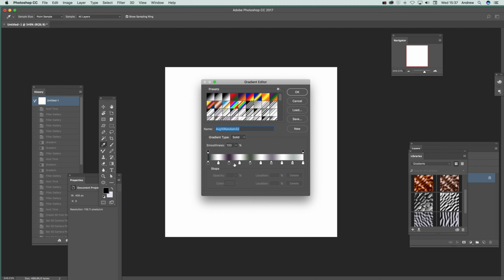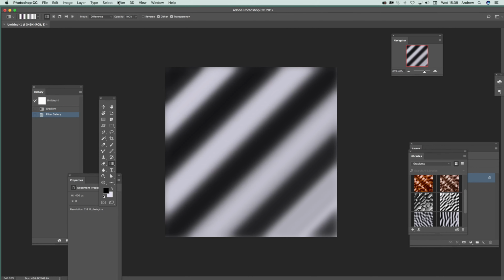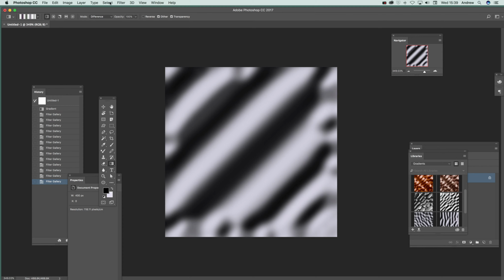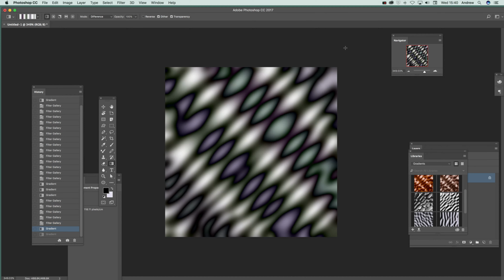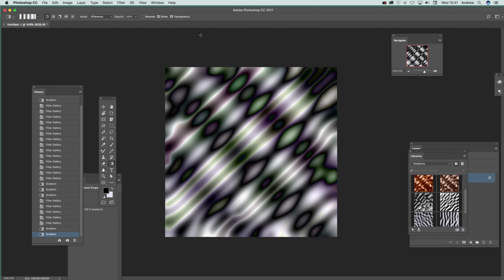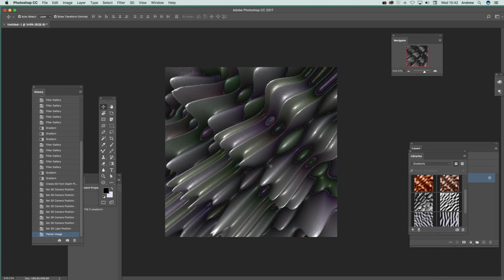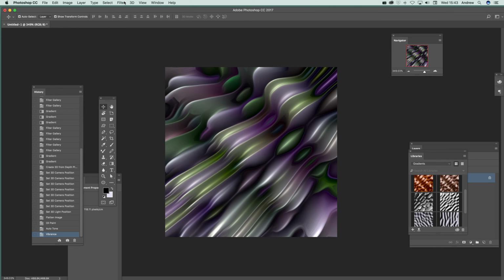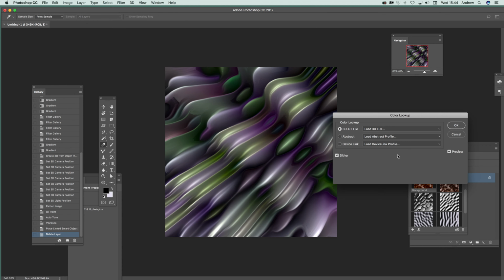3D Dune Landscapes In Photoshop | How To | Bas Relief Gradients | Textures | Folds | Graphicxtras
How to combine Photoshop gradients with  bas relief filter to create all kinds of unusual landscapes / backgrounds (and extend it even further with the 3D features of Photoshop). Gradient effects can be used to create all kinds of amazing backgrounds and layers - Create amazing 3D designs using bas relief filter in Photoshop